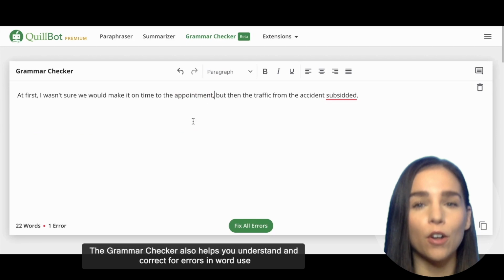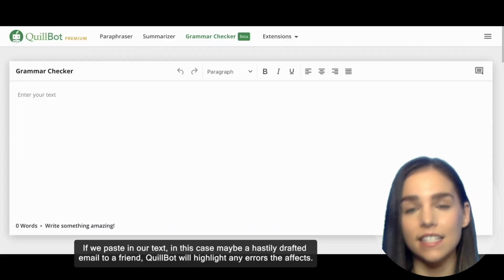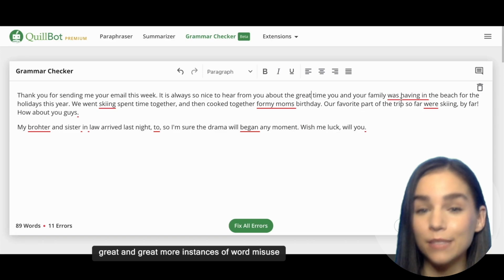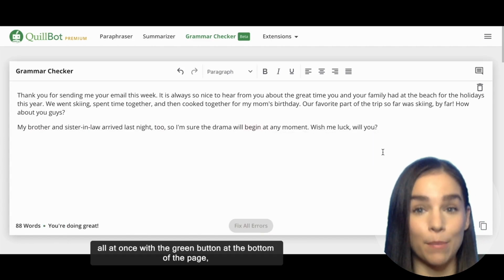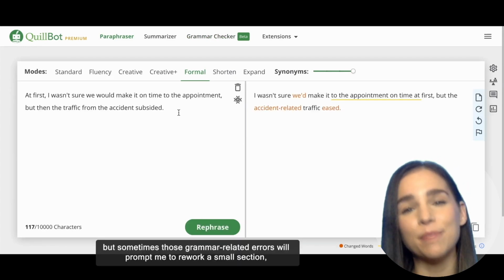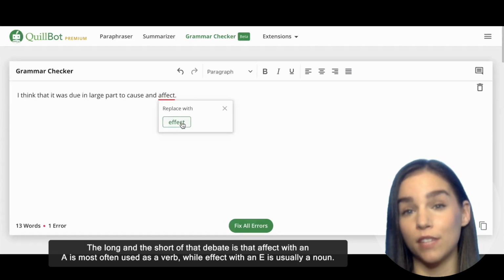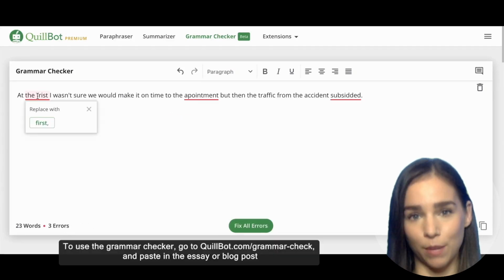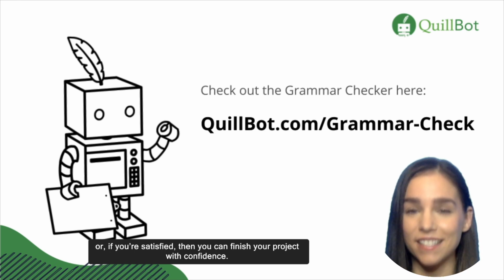Quillbot Grammar Checker Demo